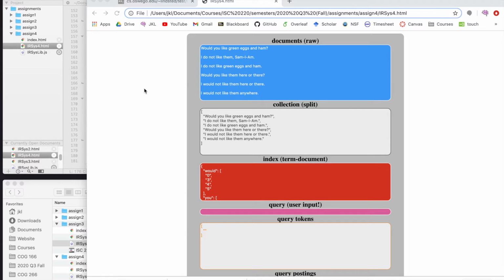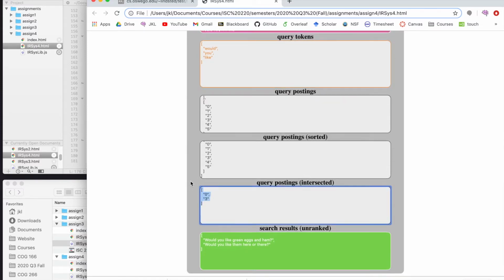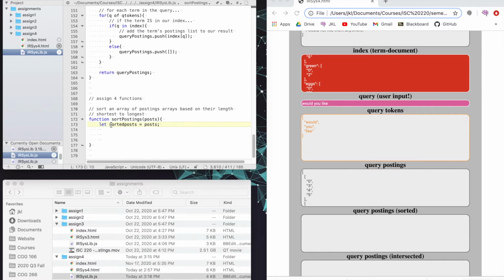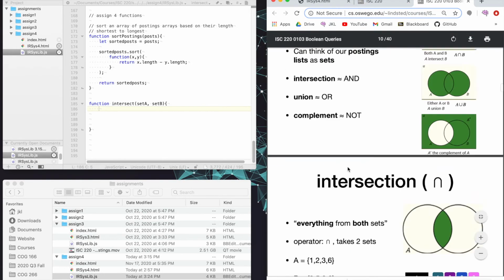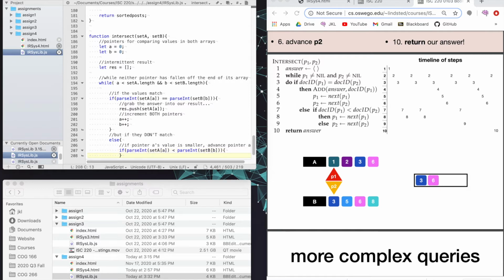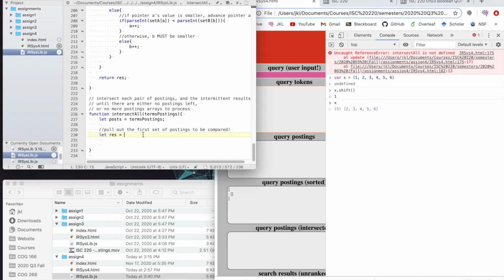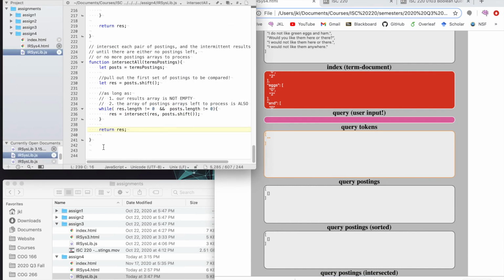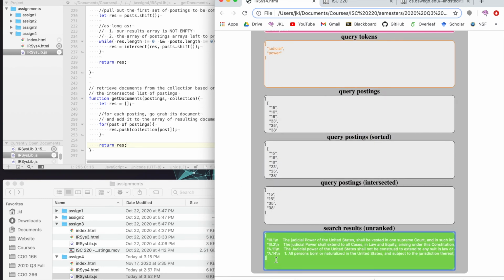ISC 220 - Assignment 4 - Intersections and Boolean Search Results